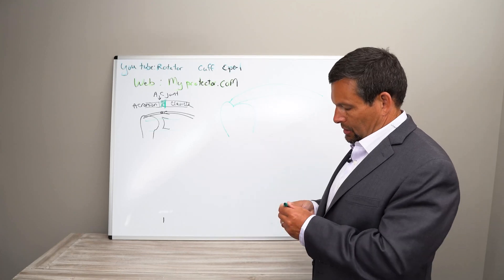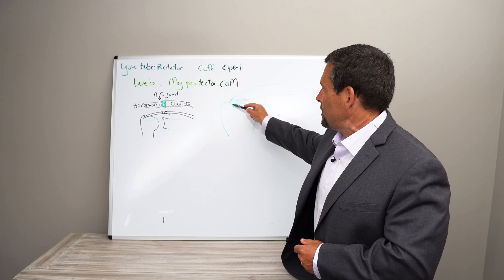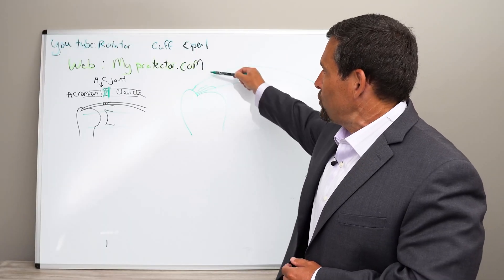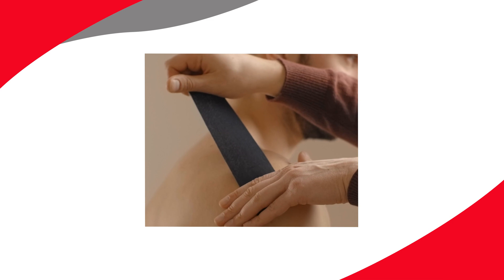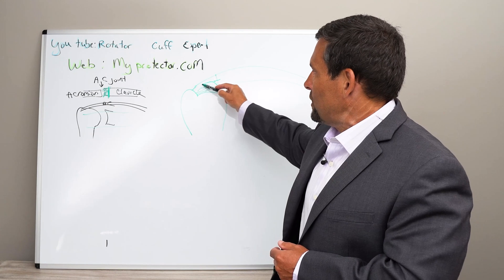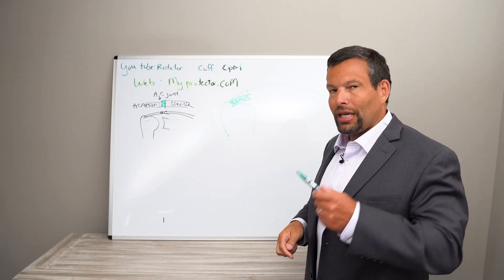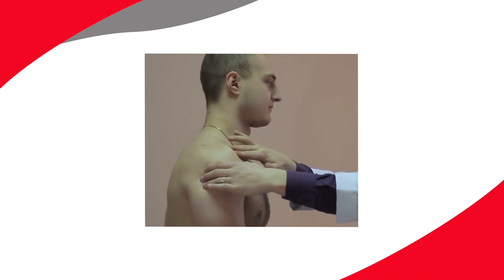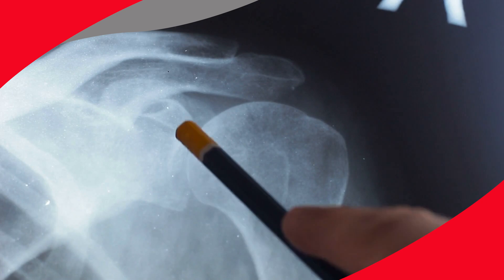Different Types of Rotator Cuff Tears - Dan Orcutt, MD, Orthopedic Surgeon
In this video, Dr. Orcutt explains the different types of rotator cuff tears.